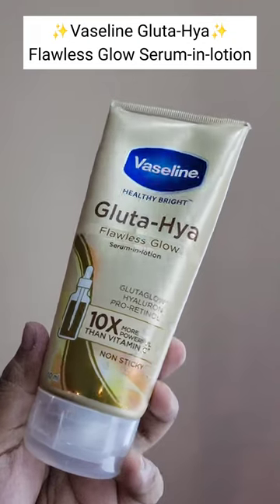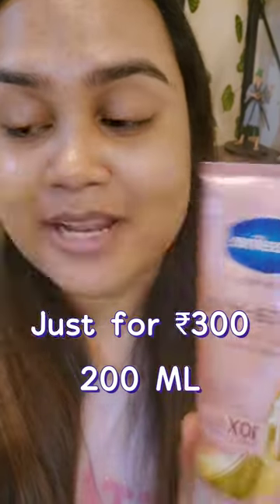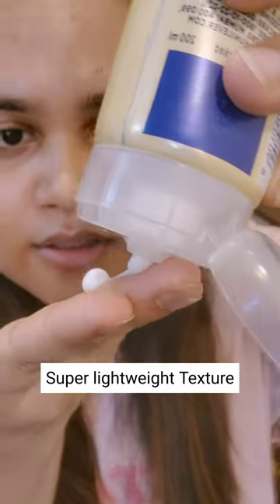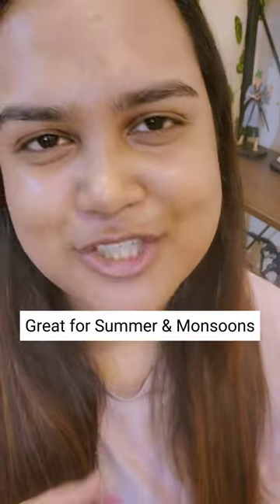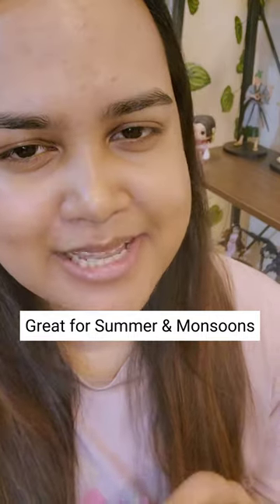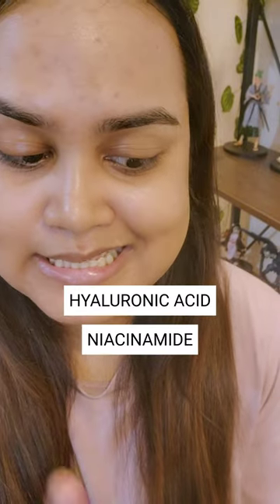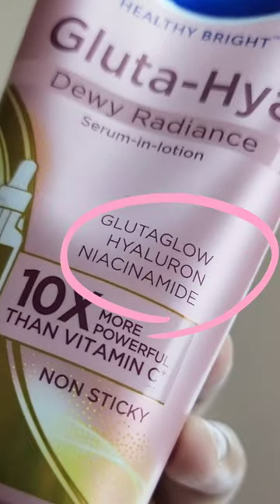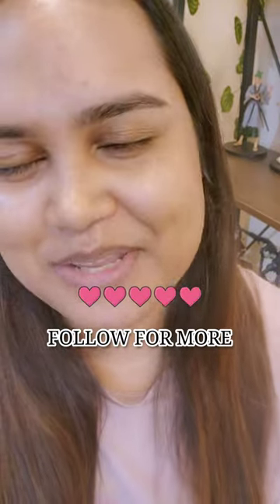Vaseline Gluta-Hya Seum In Lotion Review✨️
Flawless bodylotion
Dewy bodylotion